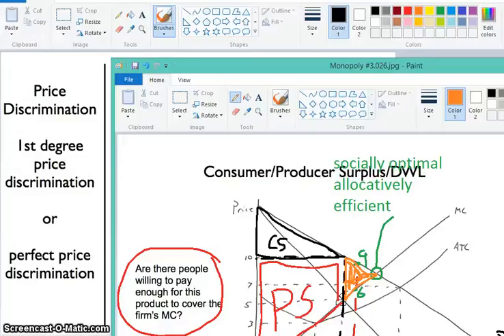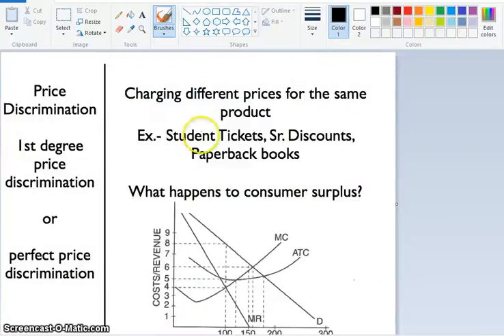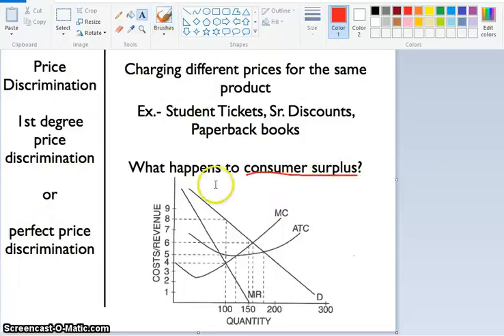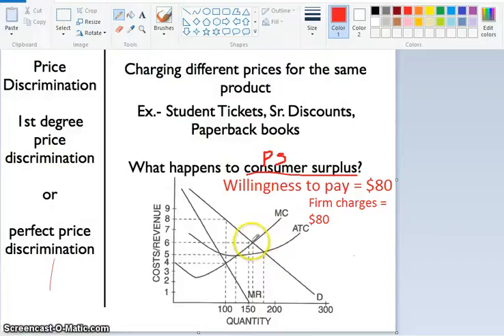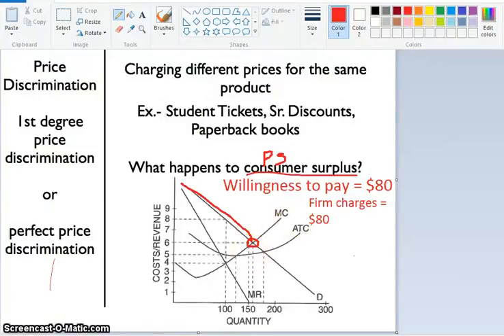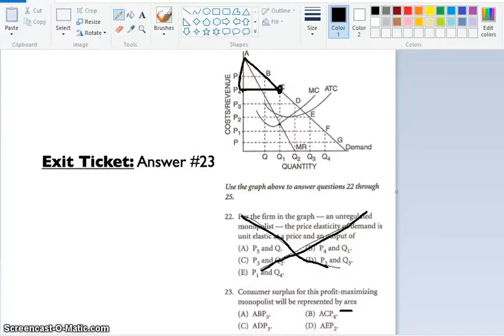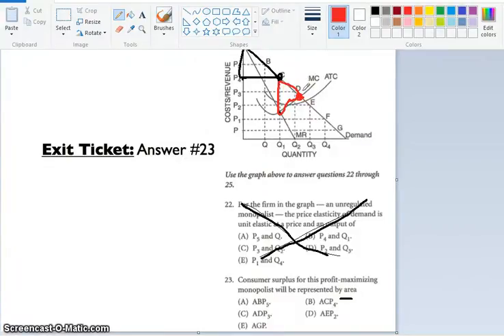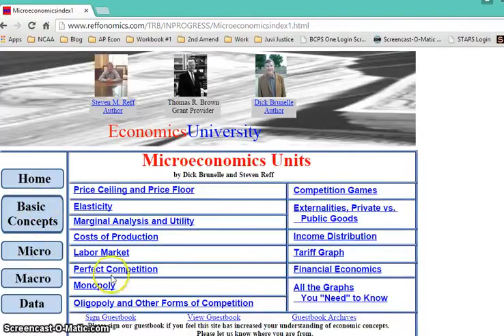AP Microeconomics- Monopoly #11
Imagine a monopoly could charge each consumer exactly what the consumer is willing to pay!  That'd be great for the monopoly, and this is why.